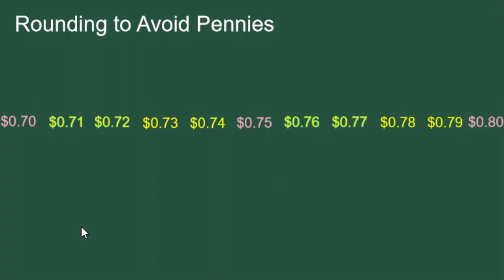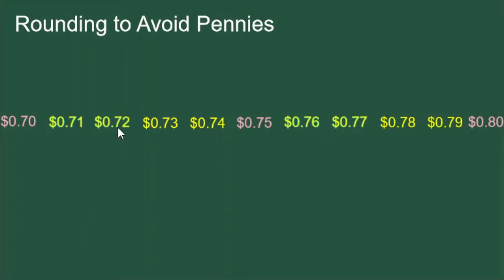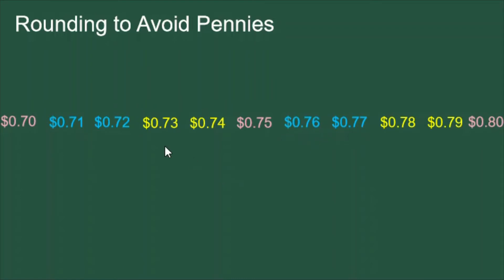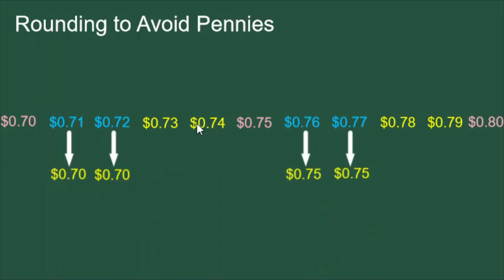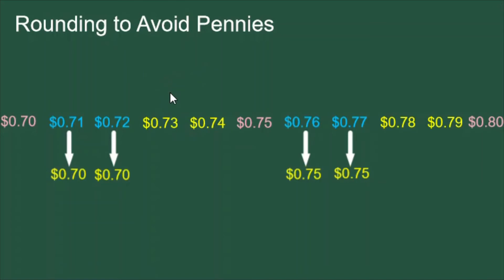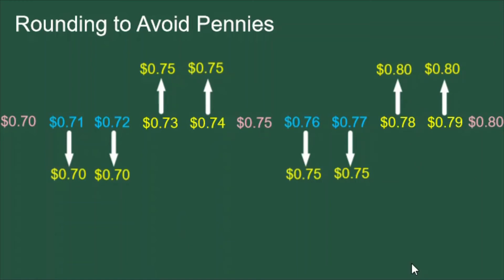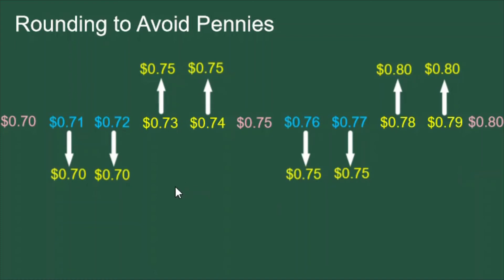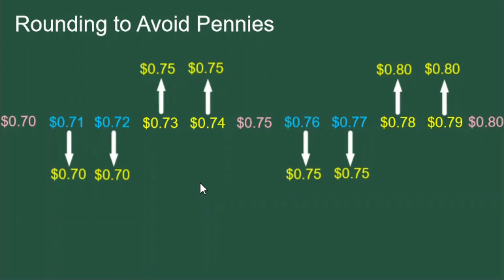Rounding to Avoid Using Pennies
In Canada, pennies are no longer used. How do we deal with a cash purchase that does not total a round number?